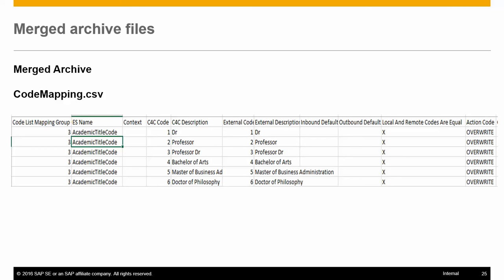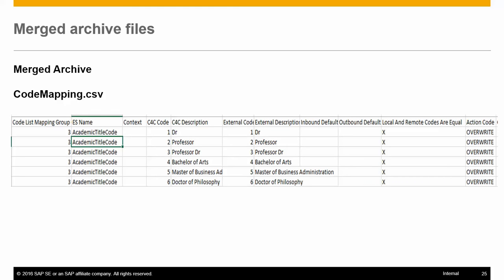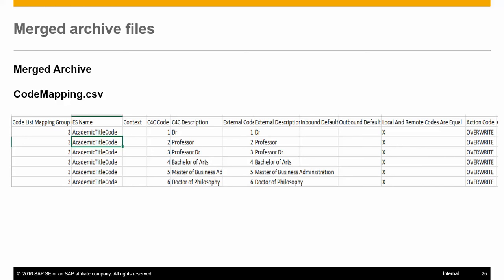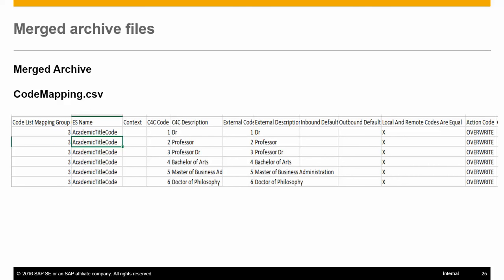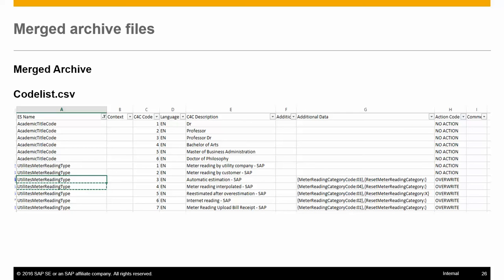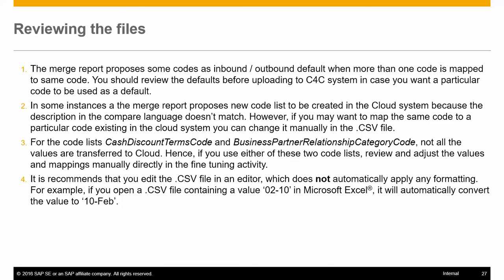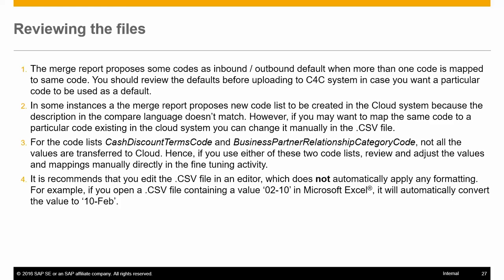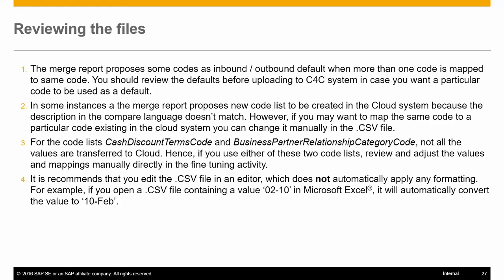Reviewing the Upload files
Automatic Code List Mapping